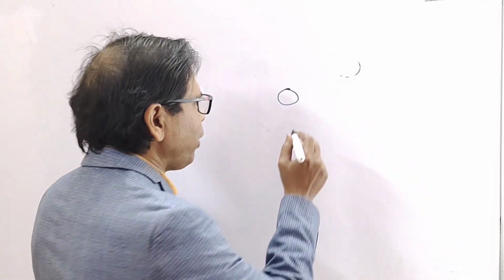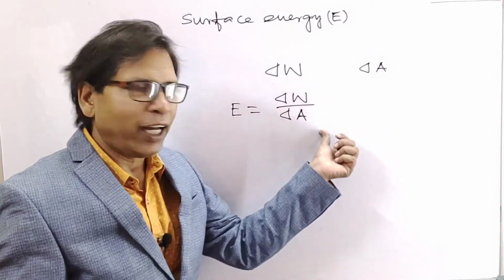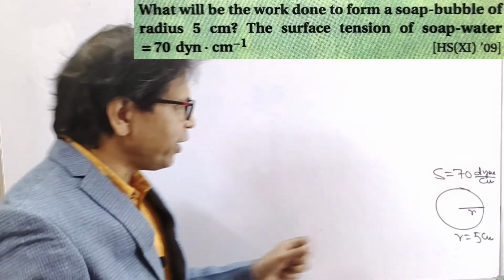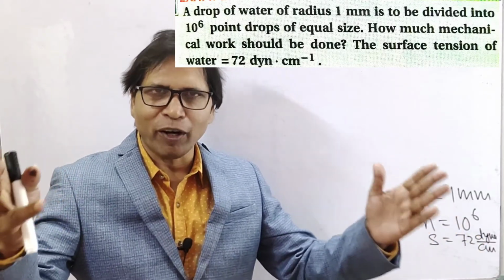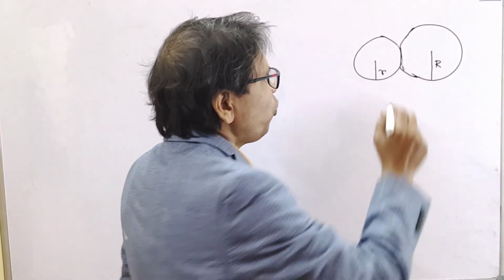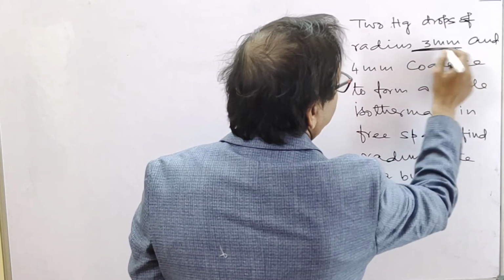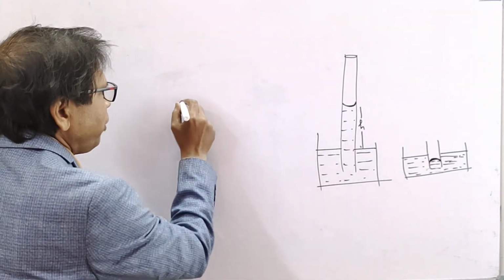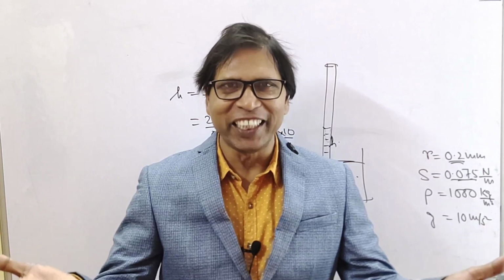SURFACE TENSION ||CLASS 11|| NCERT | PHYSICS||1 SHOT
Surface tension, 10 numericals, class 11, ncert, physics, 1 shot video, for class 11, foundation, neet, main, advanced,surface energy,relation between surface tension and surface energy,work done to form a bubble, to increase its radius, change of surface energy due to splitting a bubble, angle of contact, nature of meniscus,capilarity
chapters
00:00 intro
01:44 introduction of surface tension
04:51 numerical of surface tension
07:33 surface energy
10:19 relation between surface tension and surface energy
12:14 work done to form a bubble
14:10 numerical on work done to form a bubble of radius 5 cm
15:16 numerical on work done to increase the radius of a bubble
16:37 workdone to splits a bubble
20:15 numerical on work done on splitting
22:02 numerical on energy release for coalescing of smaller drops
23:59 Excess pressure
26:10 radius of curvature of common surface
27:33 numerical on excess pressure
28:33 numerical on force
32:10 numerical on excess pressure
34:46 Angle of contact and nature of meniscus
38:01 capilarity
43:09 numerical on capilarity